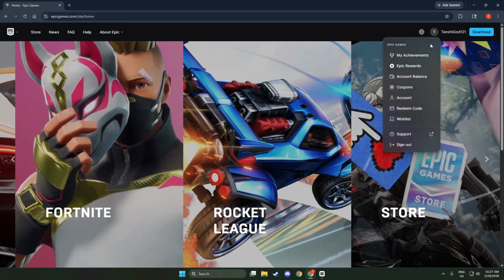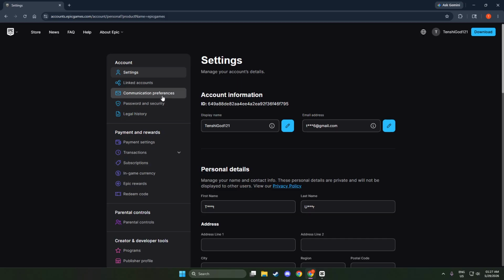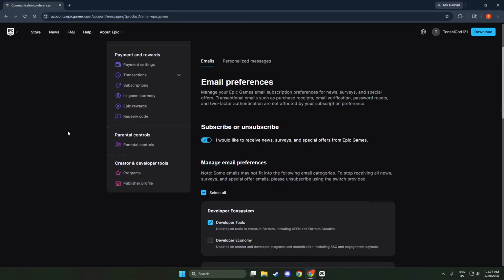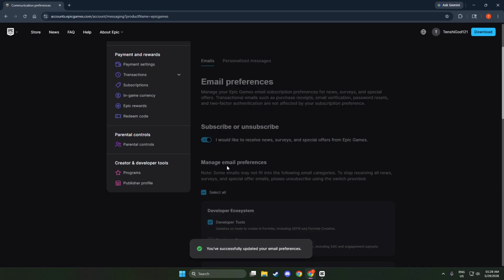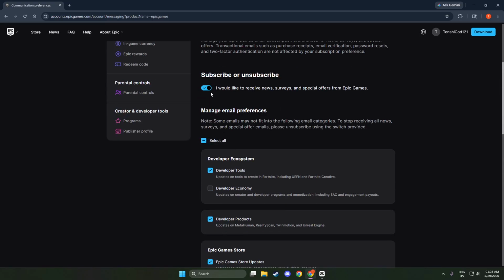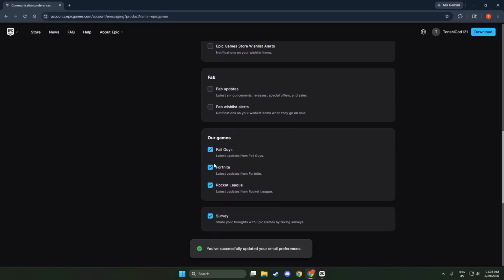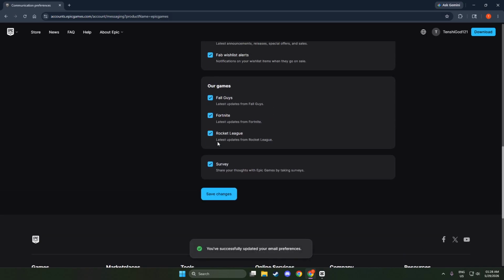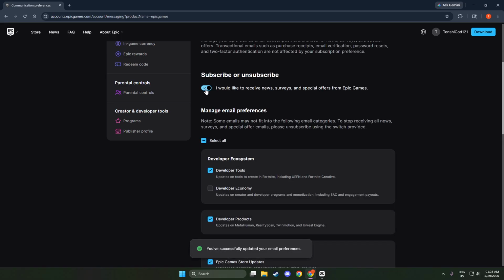How to Turn Off Notifications on Epic Games [2026 Full Guide]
How to Turn Off Notifications on Epic Games

In this video, we show you exactly how to turn off notifications on Epic Games. Managing your notification preferences can significantly enhance your gaming experience by reducing distractions and interruptions.

Learning to customize notification settings in Epic Games ensures that you maintain focus on gameplay while still staying informed about important updates and events when you choose.

Technical Specs:
Software: Epic Games; Feature: Notifications Management